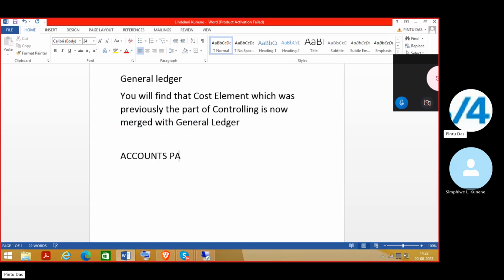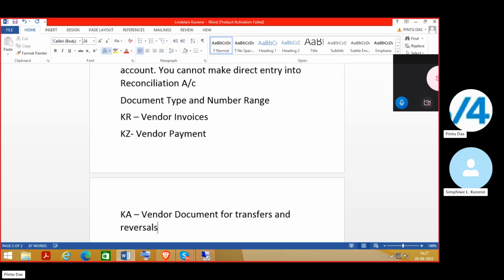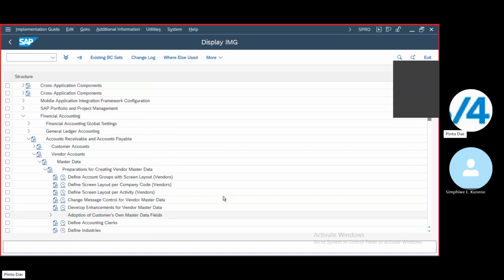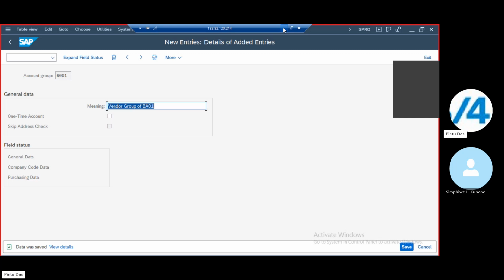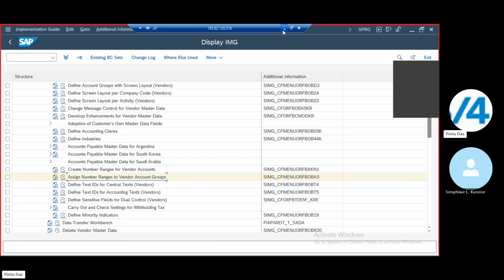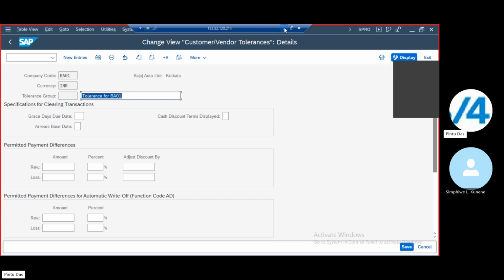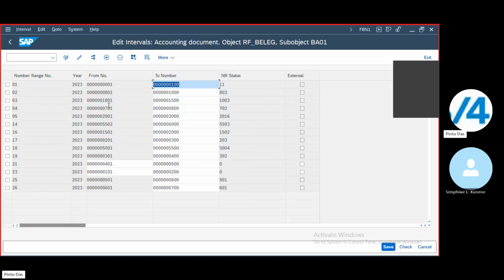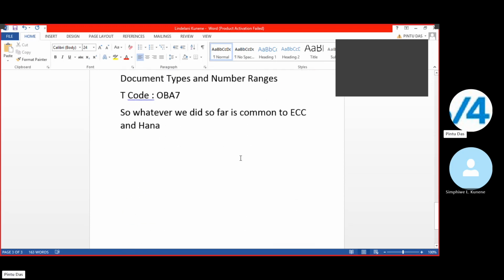Vendor Configuration - Common in ECC and Hana